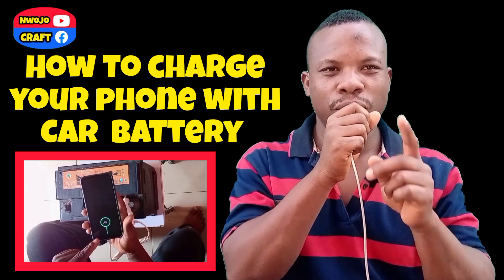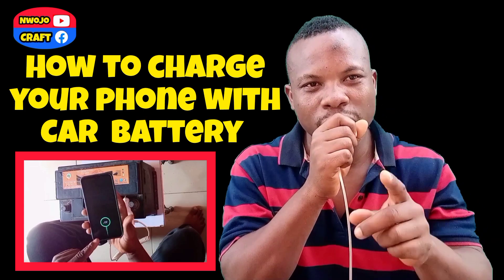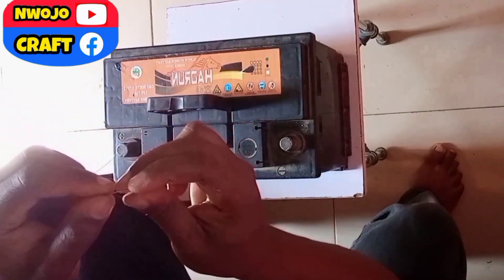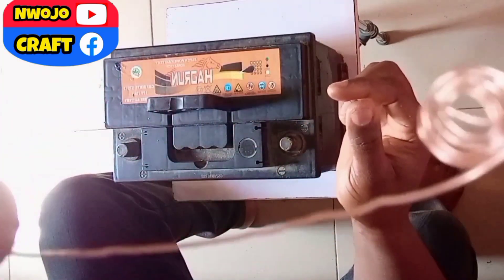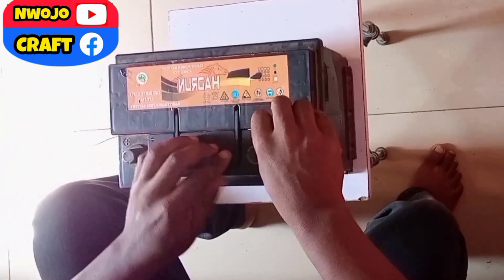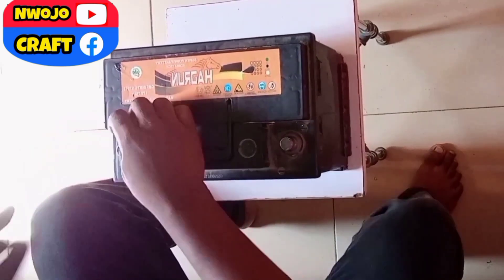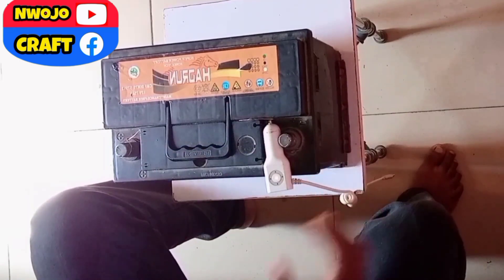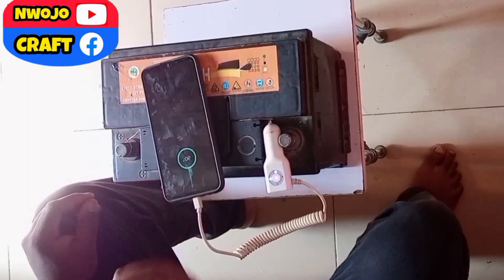how to charge phone with car battery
better power bank for your phone